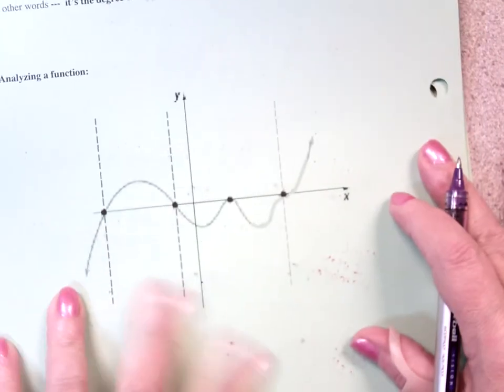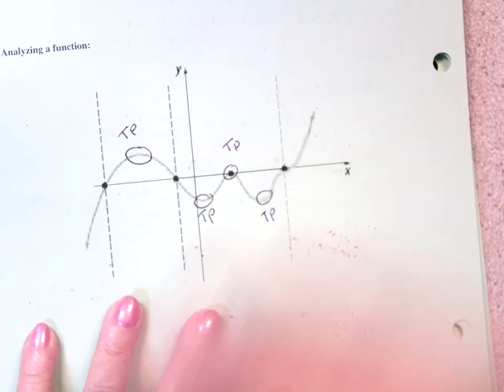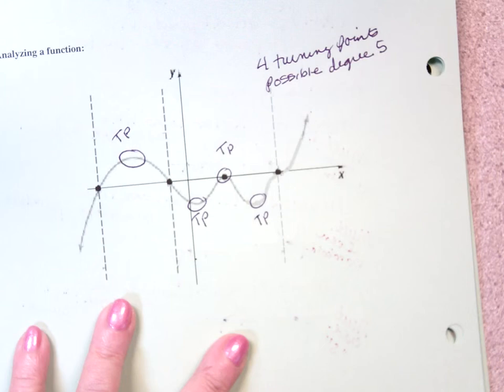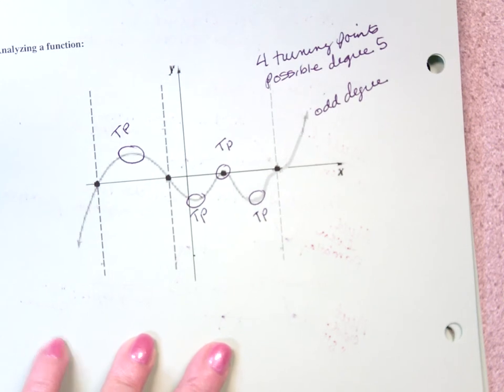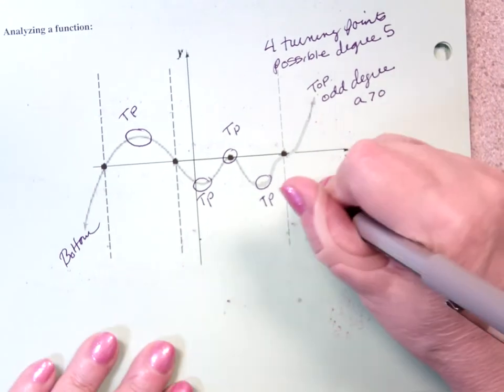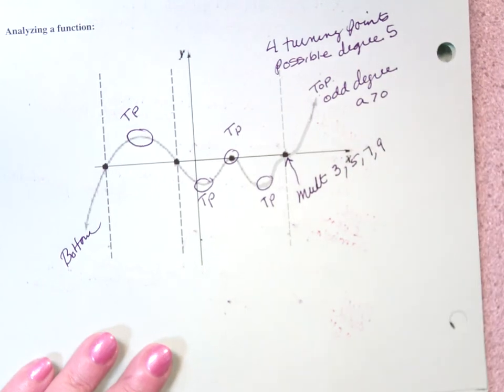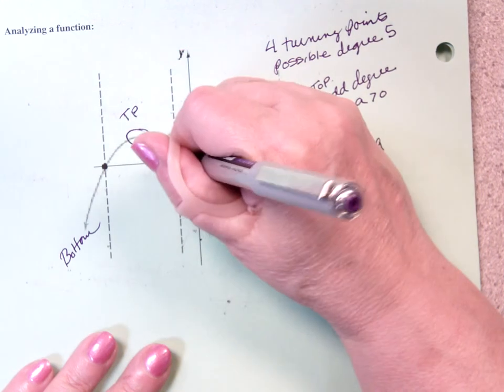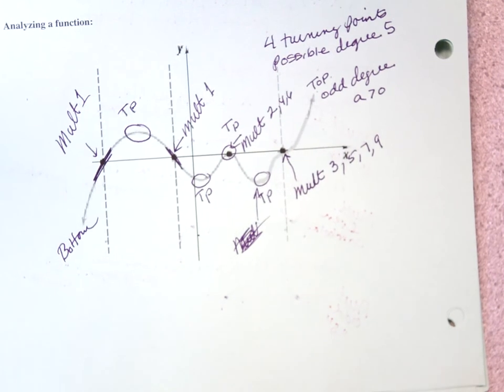150 3 1 page 4